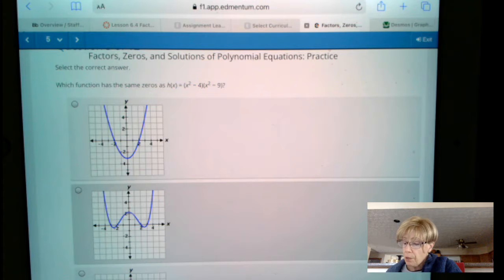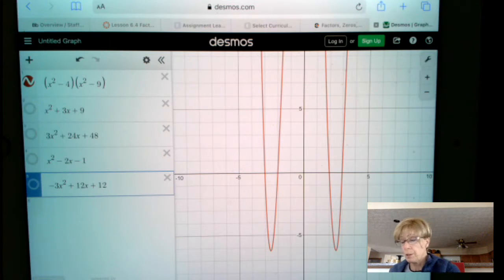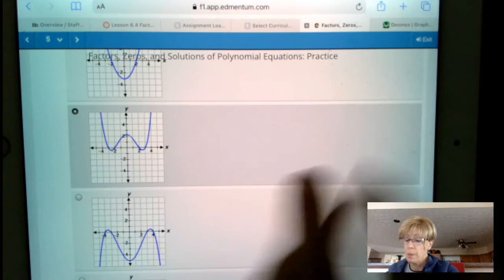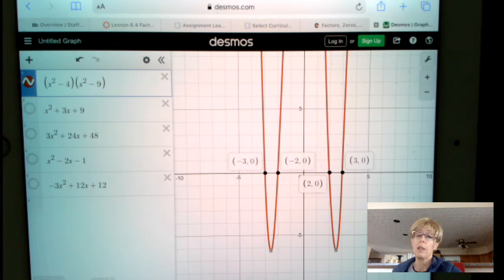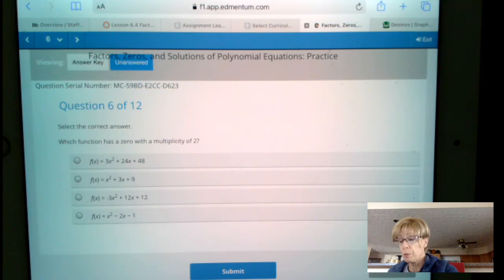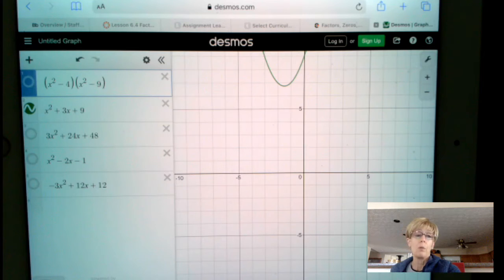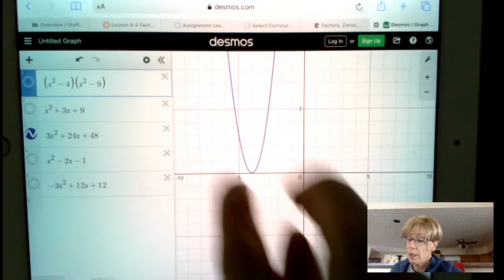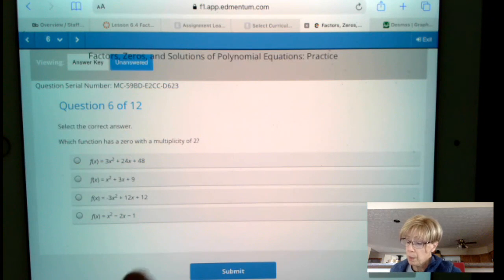les64prob56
Solving Polynomials Practice Problems